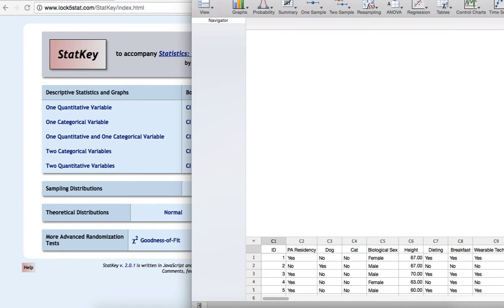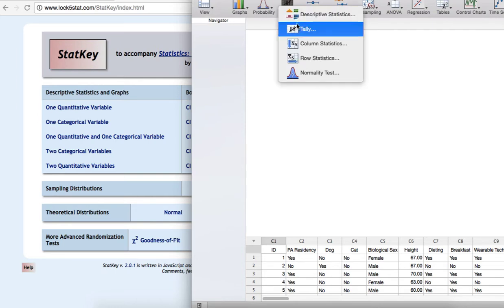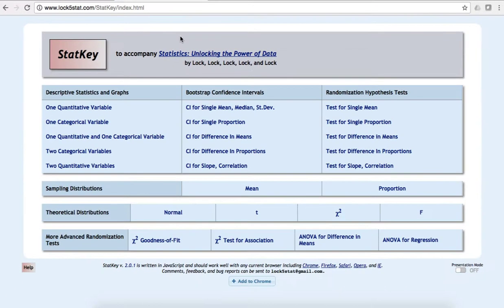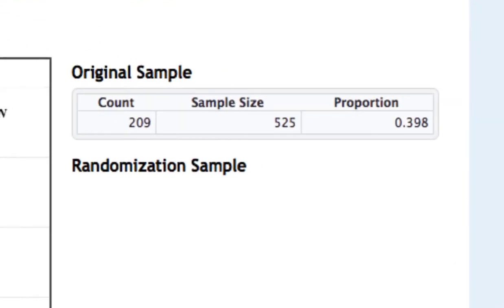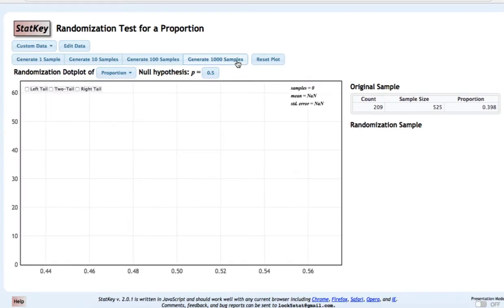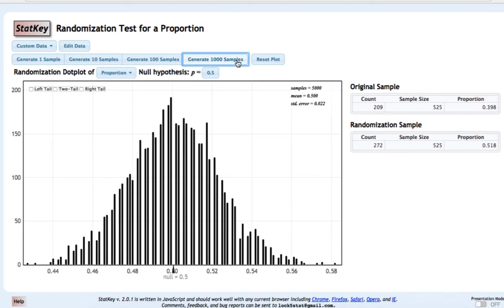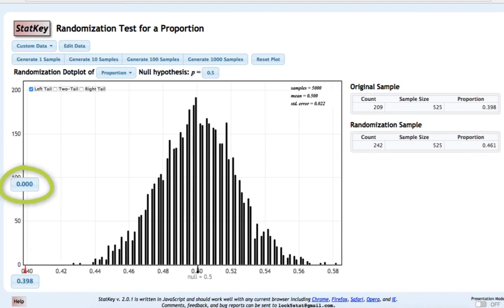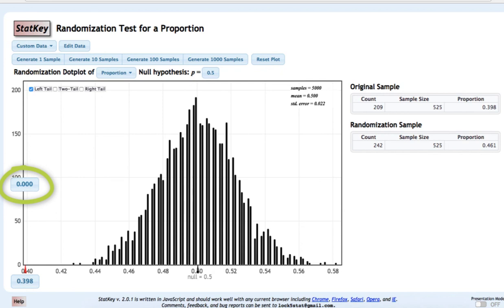StatKey: Randomization p value, Proportion PA Residents